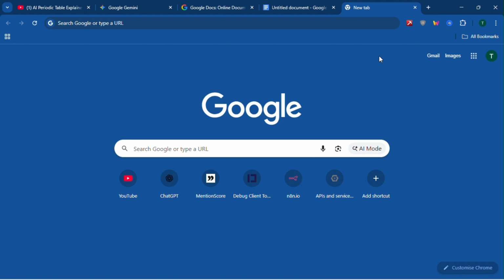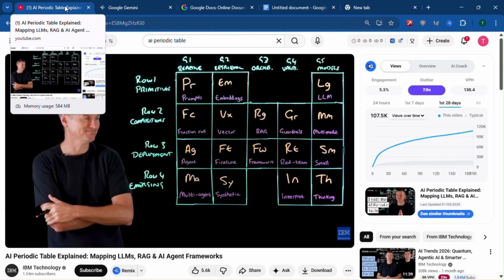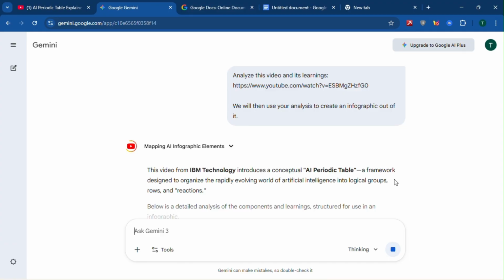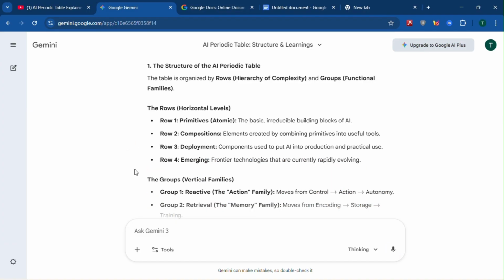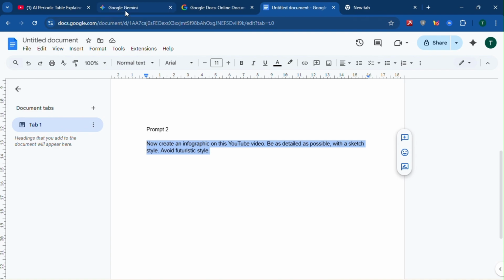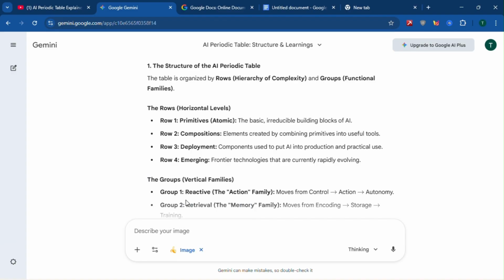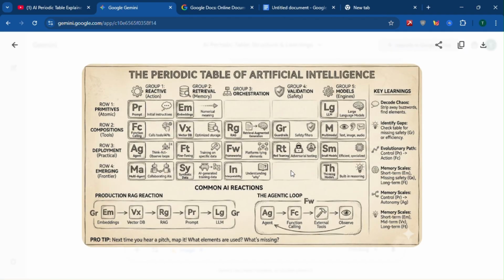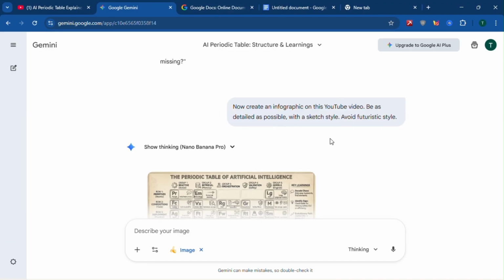How to convert YouTube video into Infographic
This is a quick tutorial on how you can convert any YouTube video into infographic